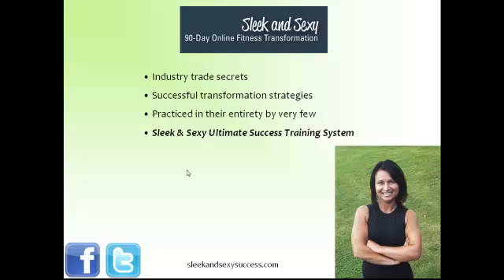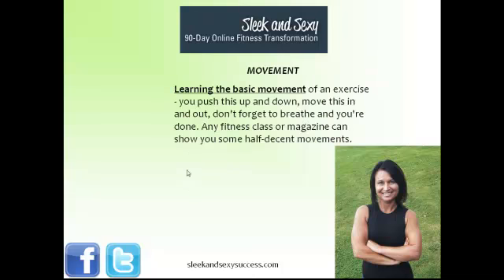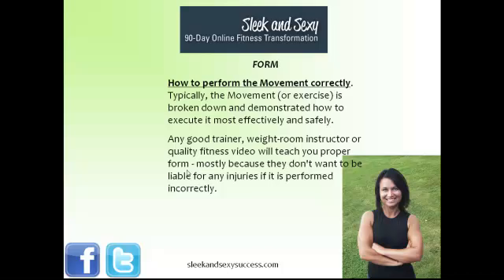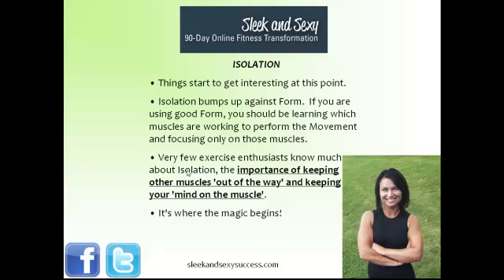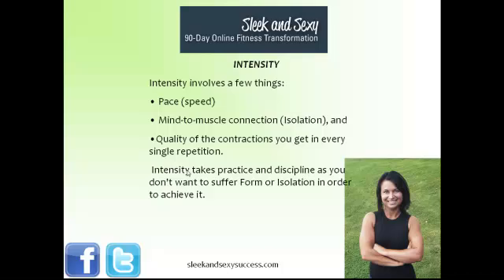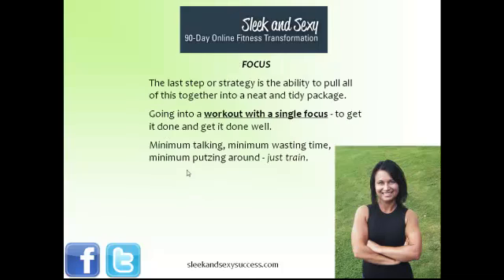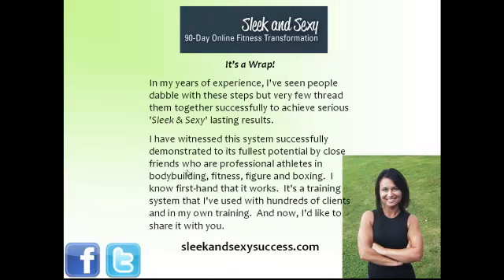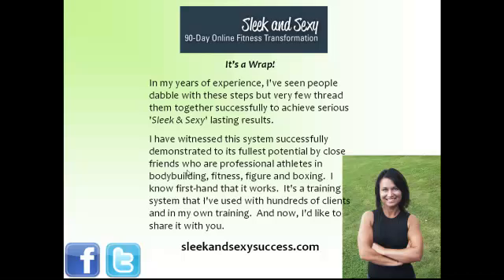Secrets Revealed to Successful Transformational Fitness Training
A brief overview of 5 steps to TRANSFORMATIONAL fitness training - the difference between those who get results and those who don't.